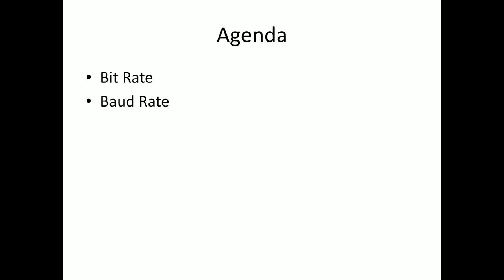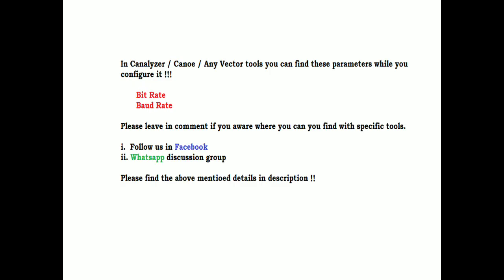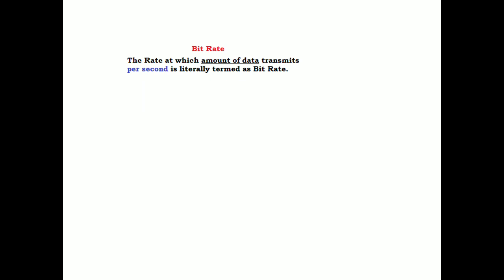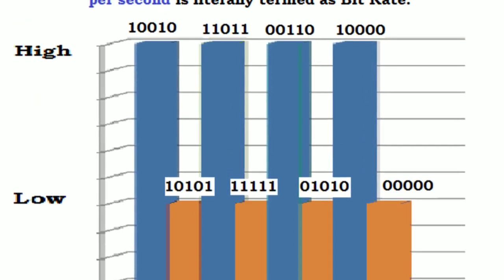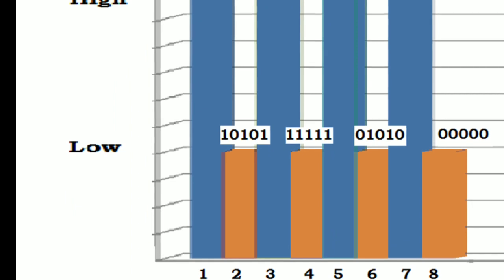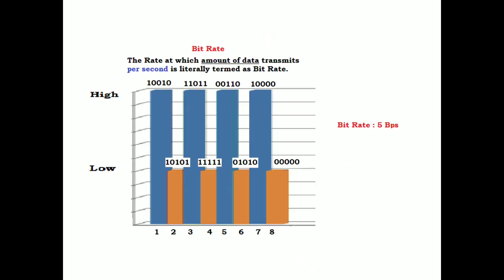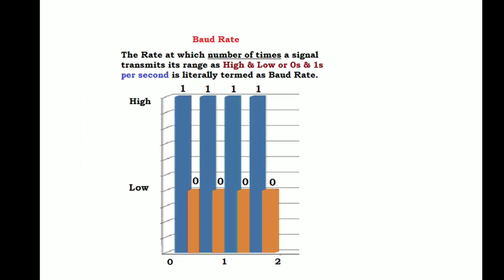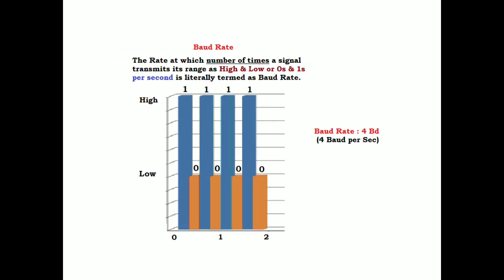Bit Rate | Baud Rate | What is Bit Rate | Embedded World | Vaithi Edu